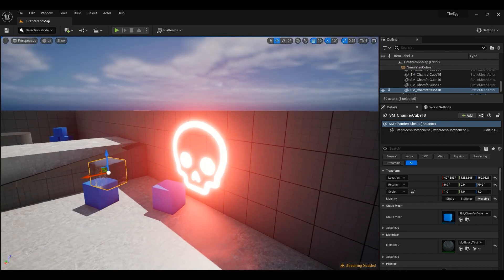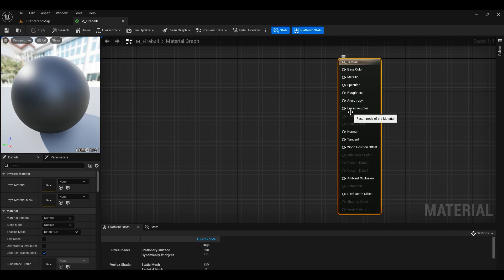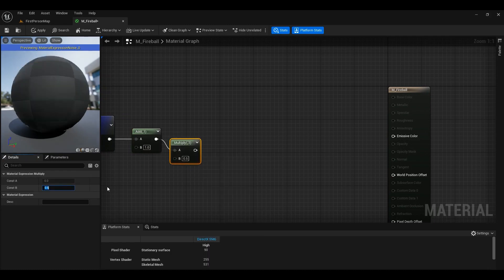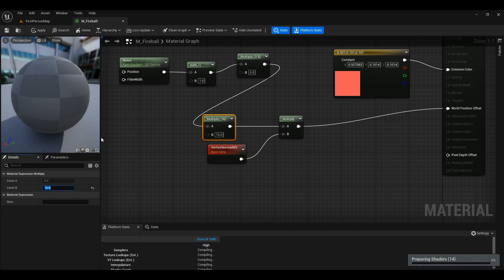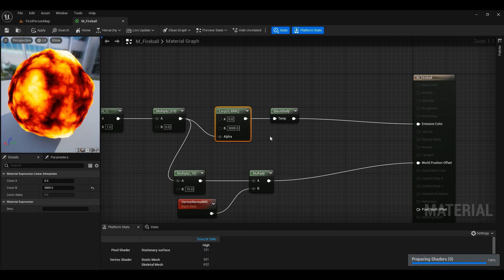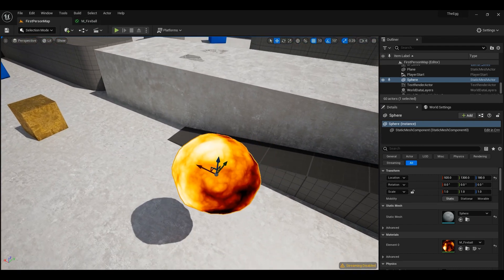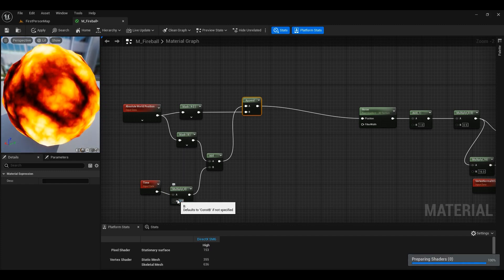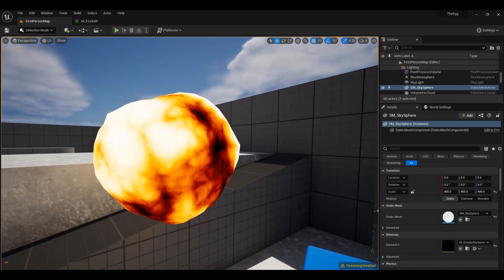Fireball with World position offset in Unreal engine 5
Using WPO is sometimes essential in unreal engine since it gives you an incredible power to change the shape of the mesh using G buffer. I hope this video helps.